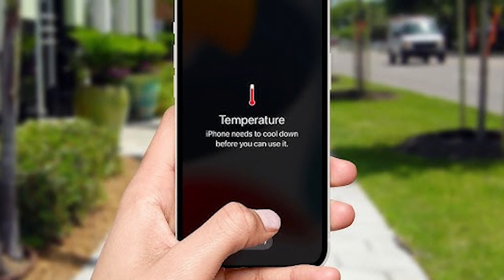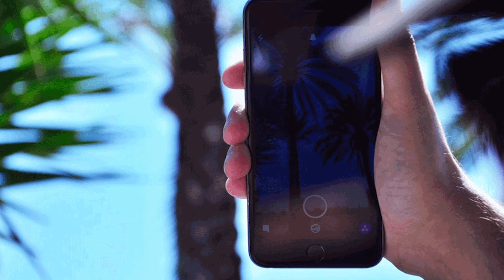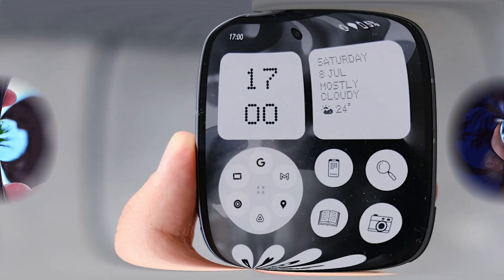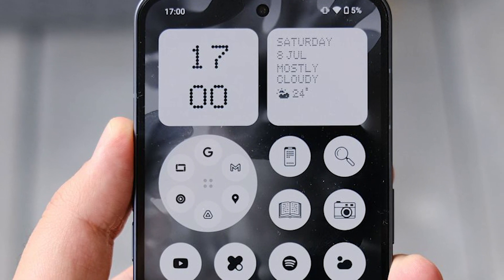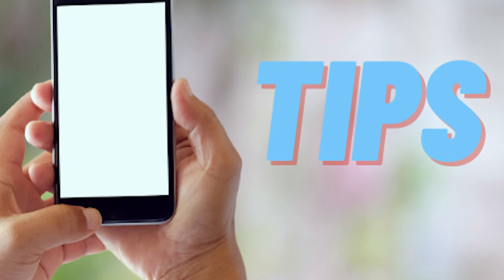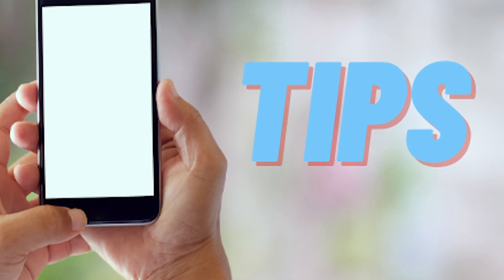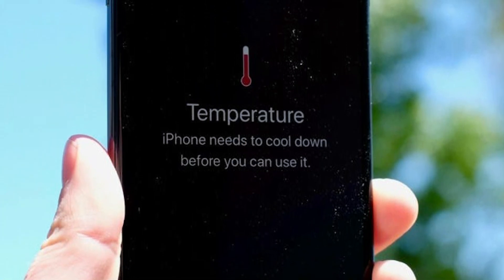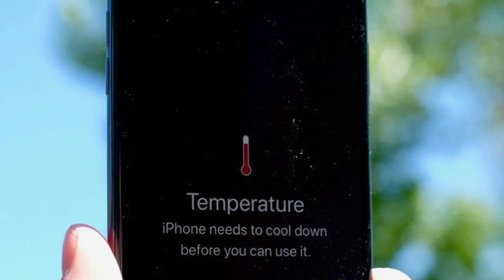Phone overheating? 5 tips to stop your phone from overheating!!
In this video, we discuss the latest leaks and rumors concerning upcoming Phone, including the entire lineup we should expect, the pricing, the features, the design changes, and much more!